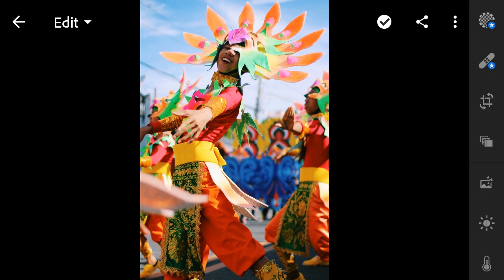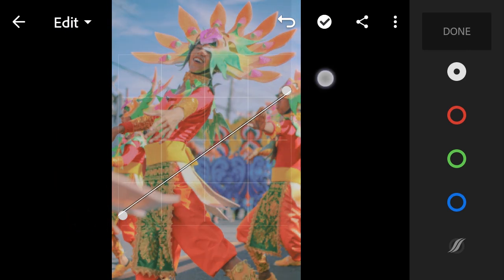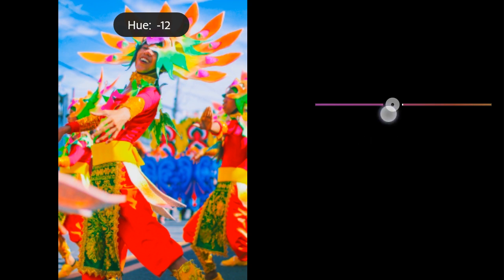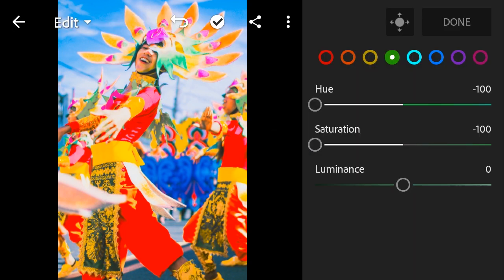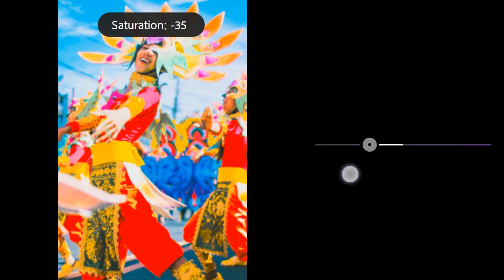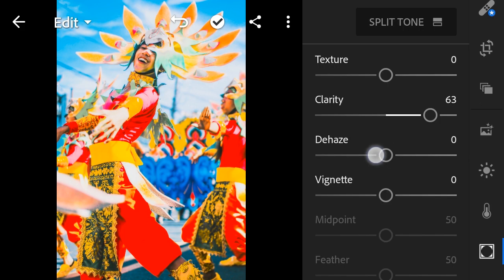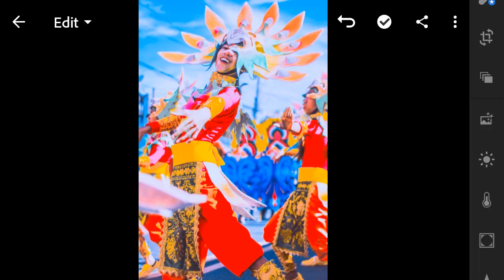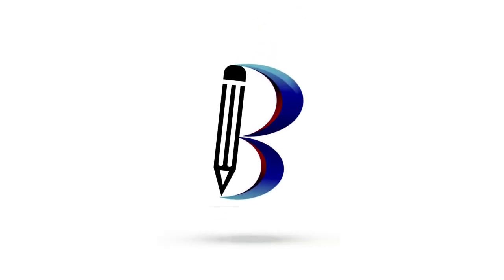Christmas Preset Collection | Free DNG | How to edit photos using Lightroom mobile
Christmas Preset Collection

(For Dng/Preset)

🔴 NEW MECHANICS !

MUST READ⚠
-The Dng/Preset file has a "PASSCODE."
-Please complete the two missing numbers for the PASSCODE.
-The two numbers will pop up on the screen separately.
-Once you complete the numbers, click the link below and type the passcode to download 👇

🔴 Passcode: 45_1_
DNG File:

I do NOT own some photos used in this video. Some photos credits will go to the right owners. I will respectfully remove it.

lightroom mobile tutorial 2019, lightroom moody tutorial,
moody film lightroom,
lightroom moody grey orange, lightroom moody presets free,
lightroom mobile presets tutorial, lightroom mobile presets download, lightroom mobile app,
lightroom mobile how to,
lightroom mobile how to edit like,
lightroom mobile ios,
Lightroom мобильных пресетов скачать бесплатно Dropbox, Lightroom мобильные пресеты скачать бесплатно, бесплатные мобильные предустановки lightroom 2019, Lightroom Мобильный учебник 2019 года, Lightroom Муди учебник, светлая капризная кинематографическая, lightroom cc угрюмый, капризный цвет lightroom, светлая капризная правка, Lightroom Moody редактировать пресеты, унылое редактирование фотографий lightroom, Lightroom угрюмые пресеты скачать бесплатно, угрюмые пресеты для мобильных телефонов lightroom, бесплатные угрюмые пресеты капризный фильм lightroom, предустановленный светлый капризный серый,